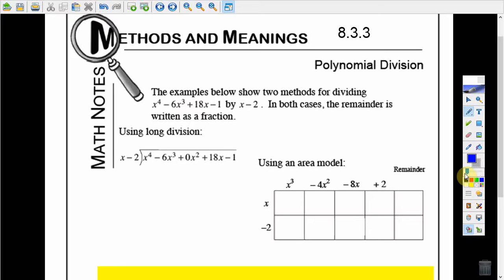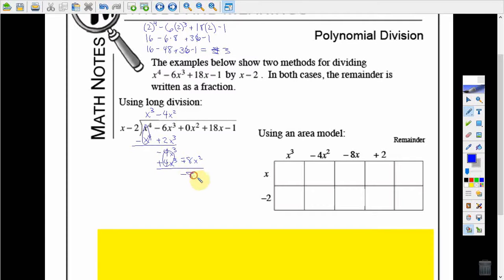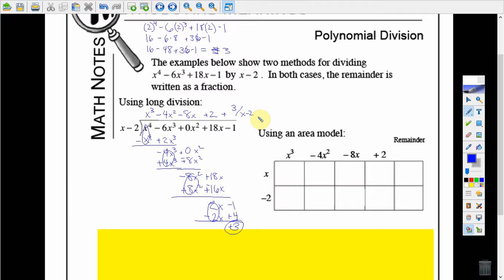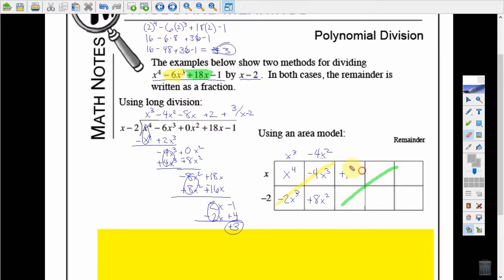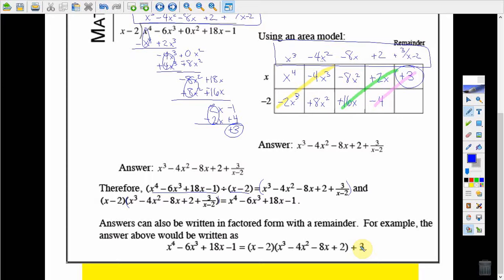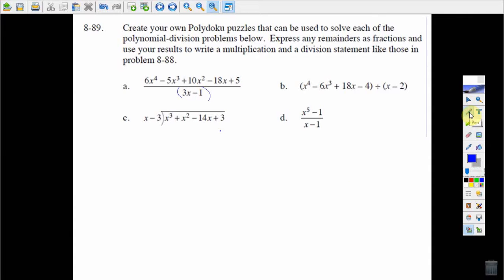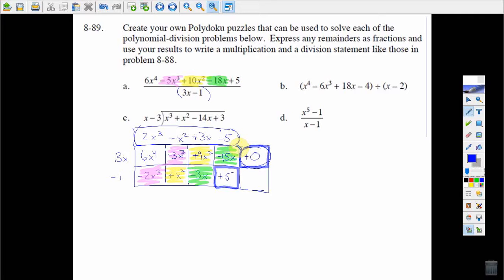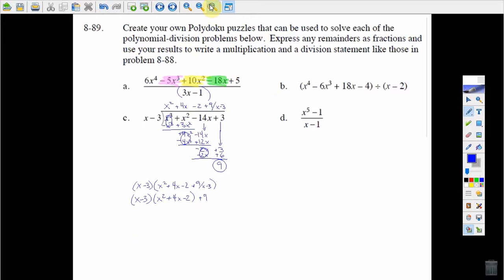IM3 - 8.3.3 Polynomial Division